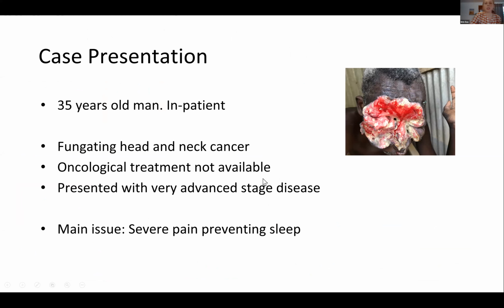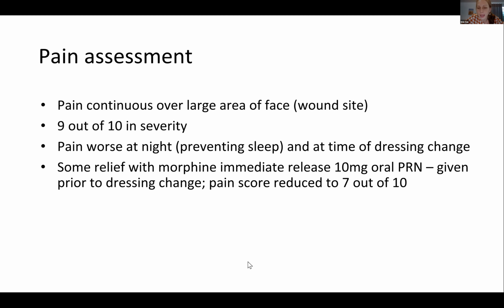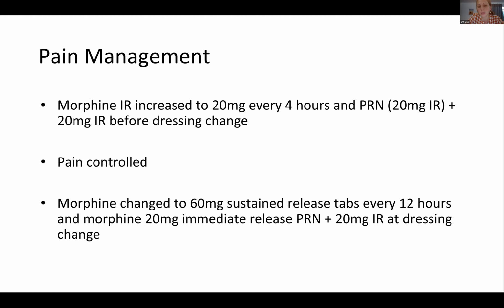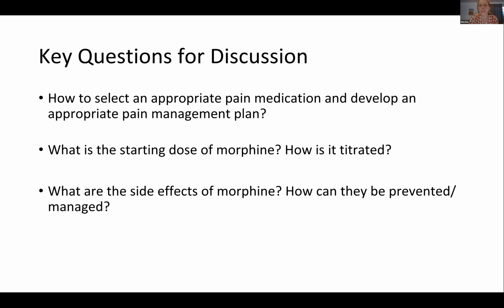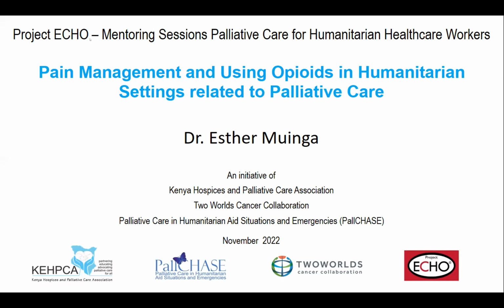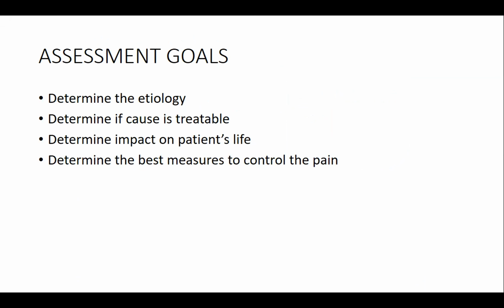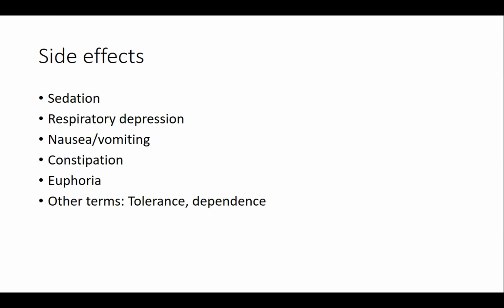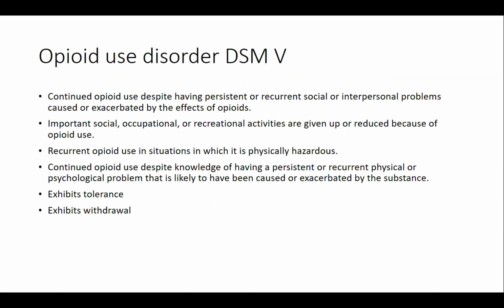Mentoring Session 4 - Pain Management & Using Opioids in Humanitarian Settings re: Palliative Care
In this mentoring session, Dr Esther Muinga Coordinator for Pain Relief and Palliative Care from Kenya Hospices and Palliative Care Association (KEHPCA) spoke about how we can better integrate pain relief for patients with palliative care needs in humanitariain settings. The case presentation was shared by Erin Das, RN from Kenya Hospices and Palliative Care Association (KEHPCA).